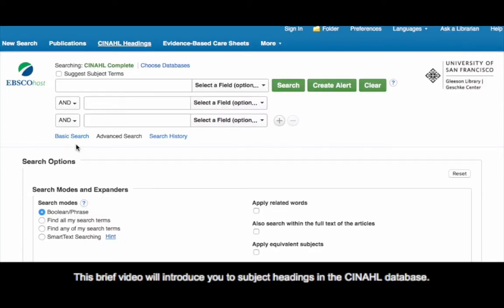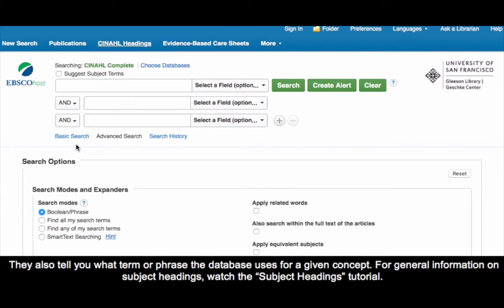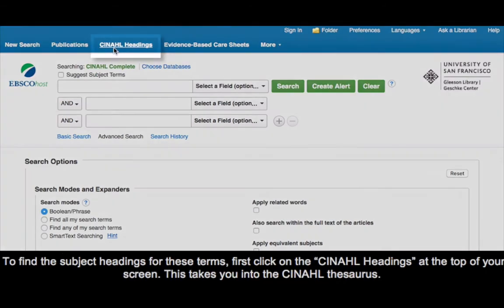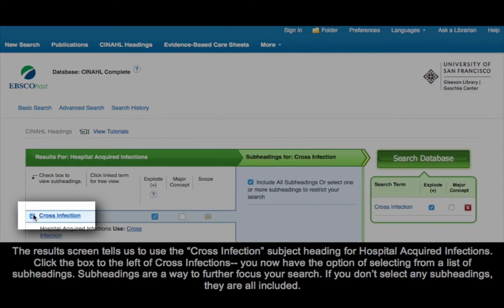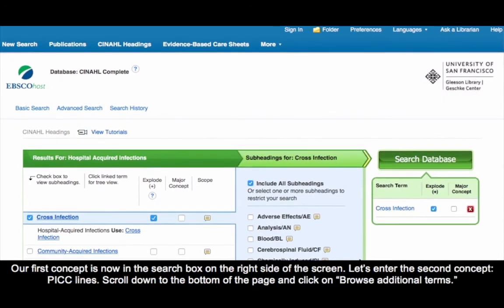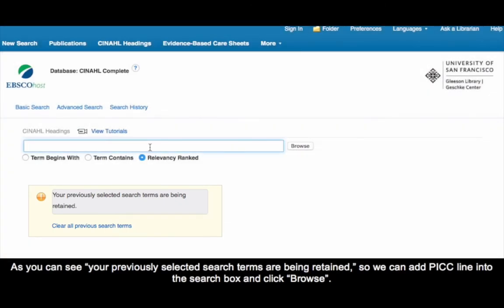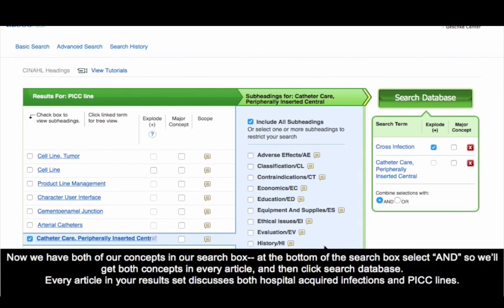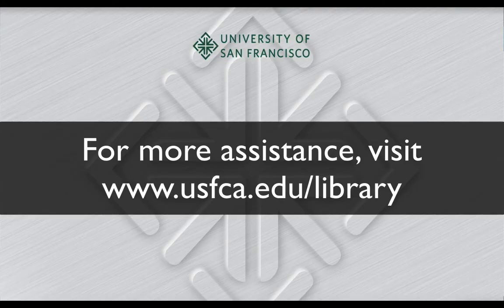Searching CINAHL using Subject Headings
A brief tutorial on searching the CINAHL database using subject headings